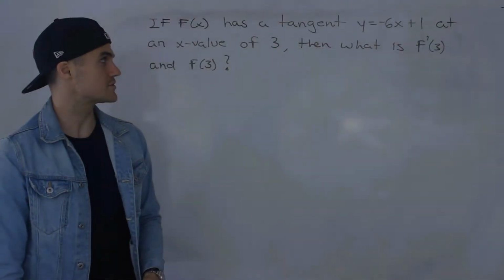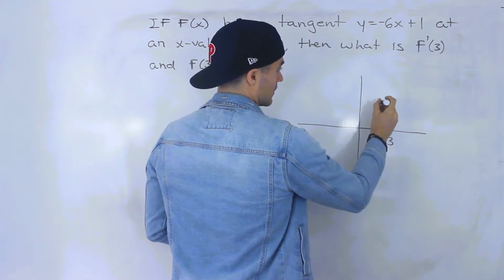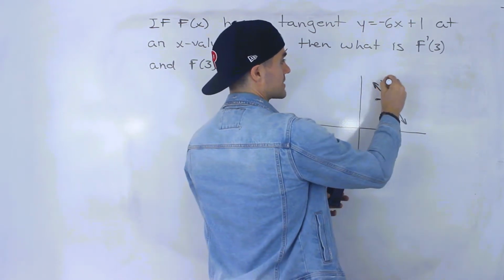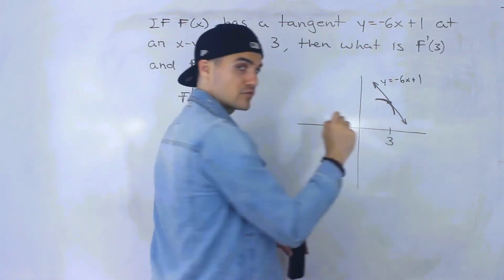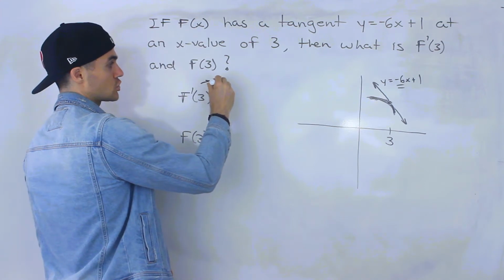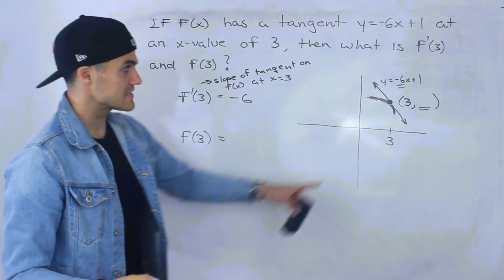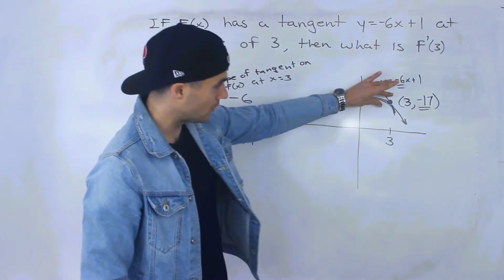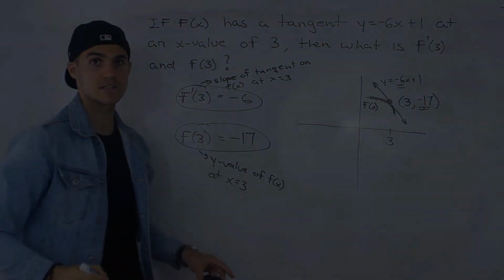MCV4U (Grade 12 Calculus & Vectors) - Tangent Equation Example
Course Website - MCV4U Grade 12 Calculus & Vectors (Academic)

- Grade 12 Advanced Functions (Academic)